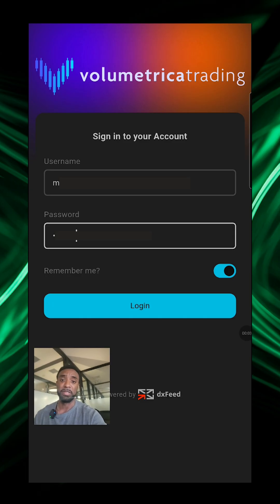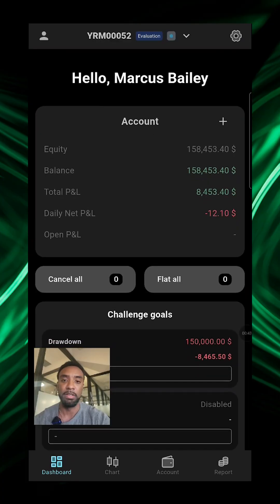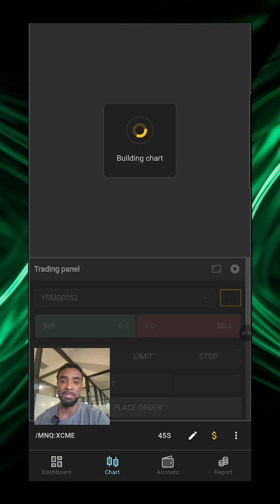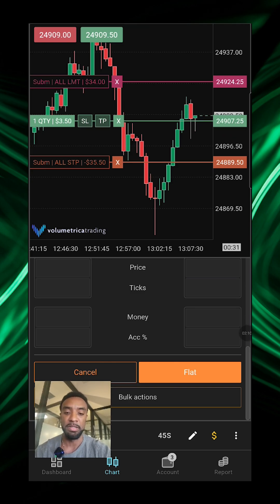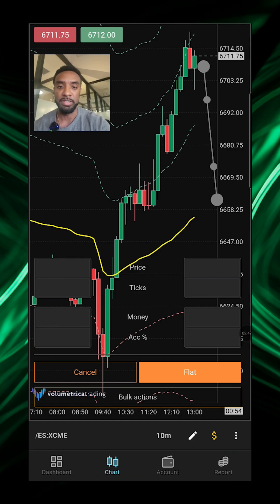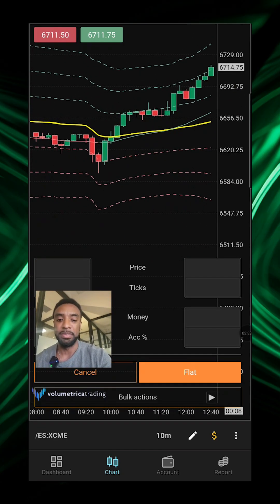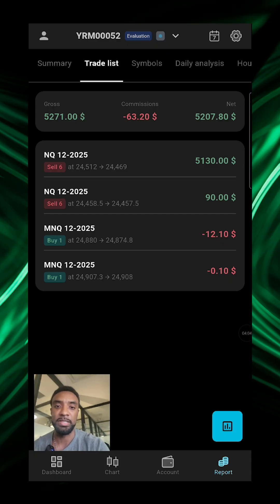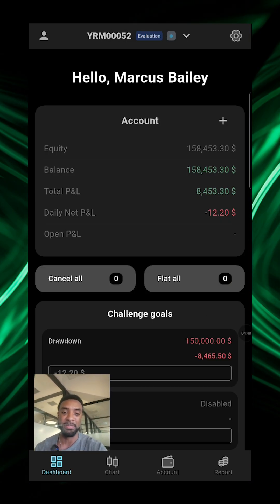Volumetrica Mobile Version Walkthrough | YRM Prop.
Learn how to navigate, analyze, and trade with confidence using one of the most powerful platforms.

YRM Prop is a New York-based futures proprietary trading firm for traders who take their craft seriously. We offer a clear and transparent path from evaluation to simulated funding, with the potential to trade live capital. With up to $450,000 in simulated capital, a 90/10 profit split, and fast 24-hour payouts, YRM gives traders the tools and structure to grow with confidence. No hidden rules. No gimmicks. We reward risk discipline, consistency, and long-term thinking—the traits that define professional traders. All program rules are fully transparent, payouts are processed quickly, and our support team is made up of real people who know trading. If you’re ready to treat trading like a career, and not just a hustle, YRM Prop is here to help you build something that lasts.